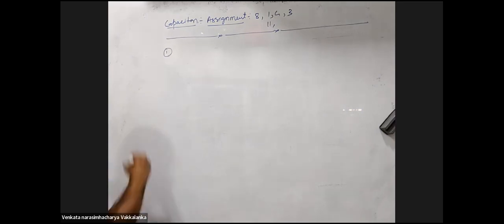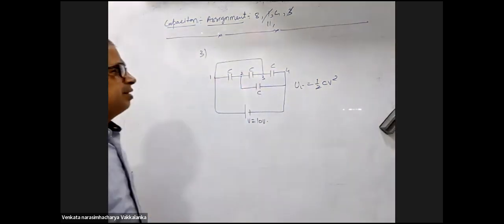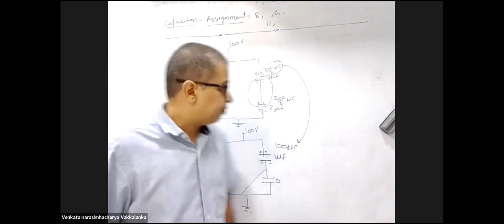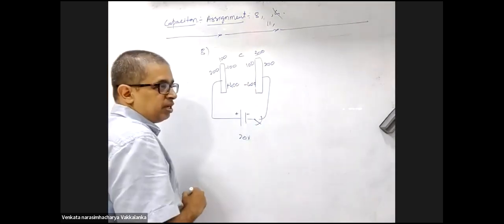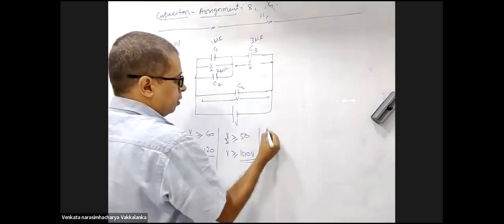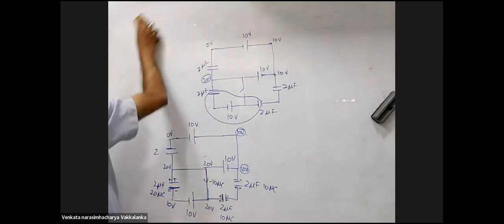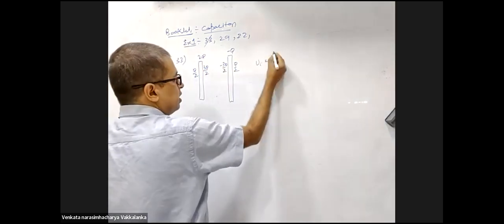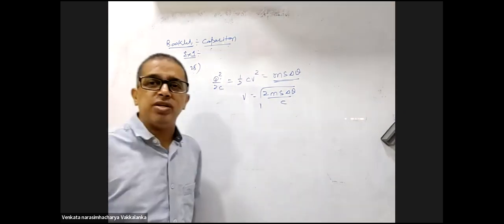Capacitors Assignment discussion acp sir